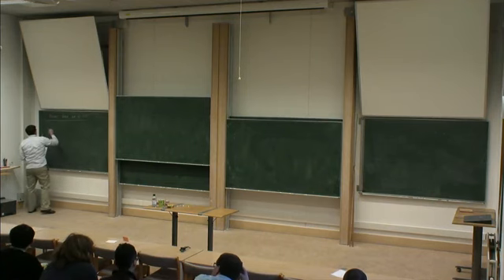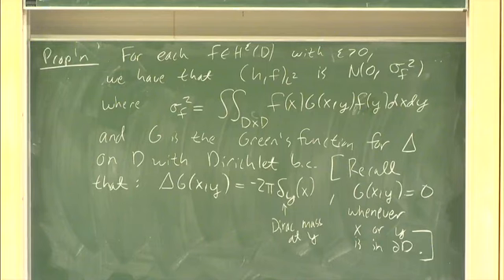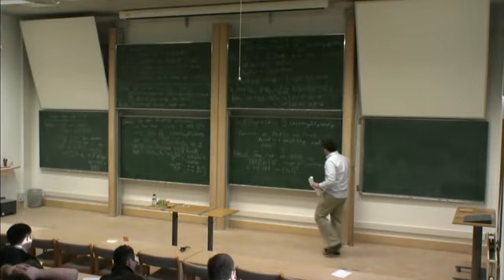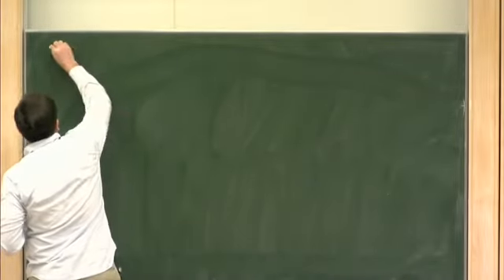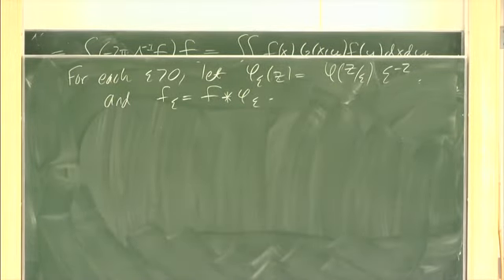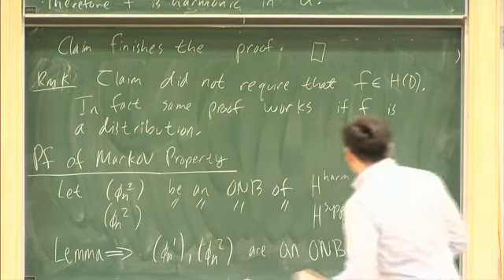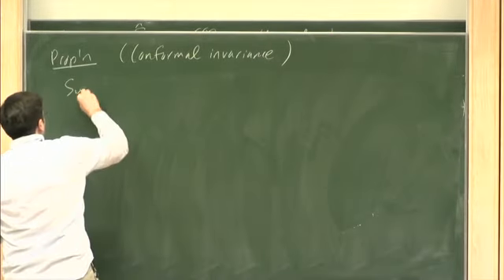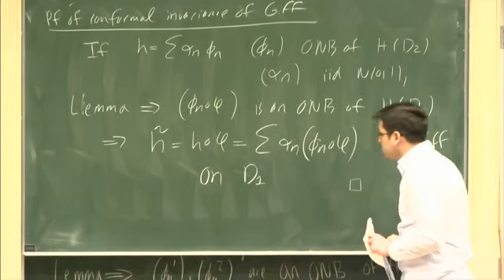Jonathan Miller | Gaussian Free Field 3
Title: Gaussian Free Field 3
Speaker: Jonathan Miller (Massachusetts Institute of Technology)
Date: 15th Jan 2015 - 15:00 to 16:00